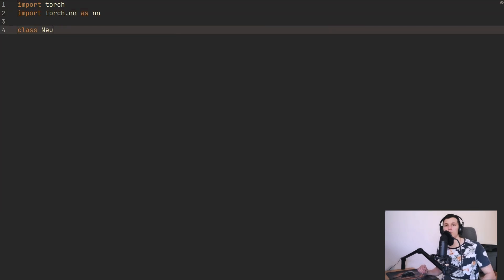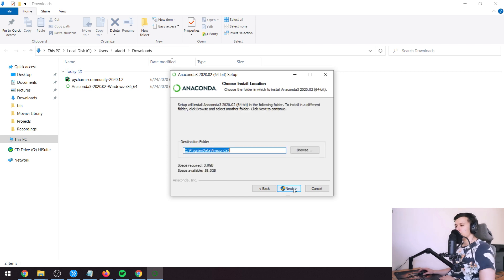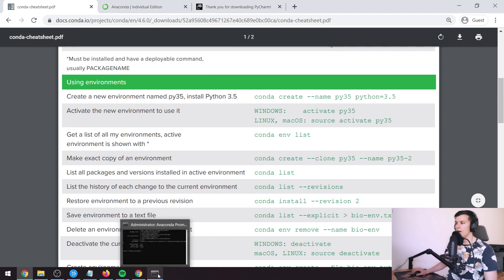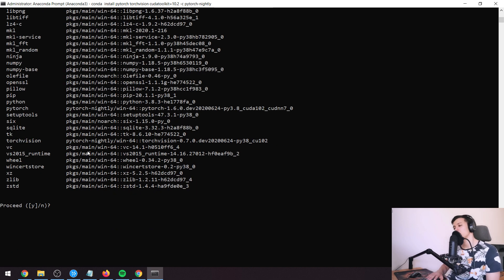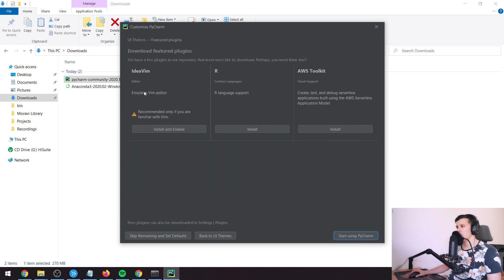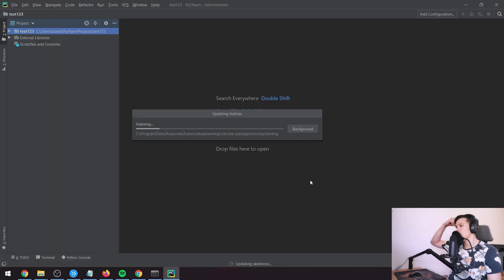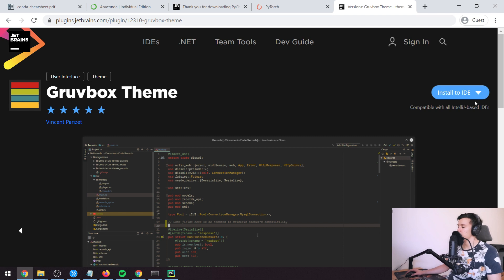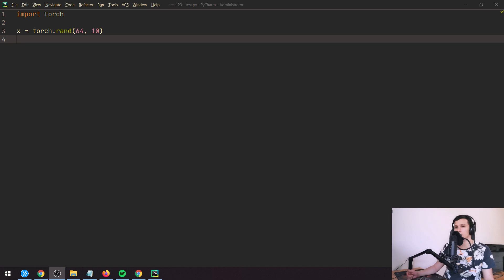Pytorch Tutorial - Setting up a Deep Learning Environment (Anaconda & PyCharm)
In this video we will set up a Pytorch deep learning environment by installing Anaconda and PyCharm so that you have everything that you need so you can focus on the important stuff: coding and learning about machine learning! If you are just starting out then do not focus on the irrelevant parts, which is the IDE that you use etc. Just a small tip that I feel have benefited me :)

💻 My Deep Learning Setup and Recording Setup: